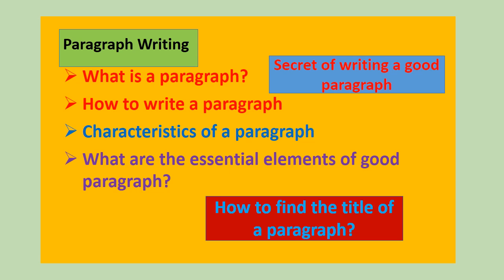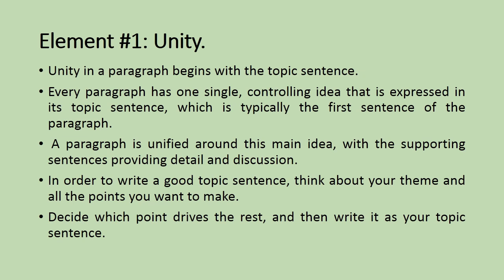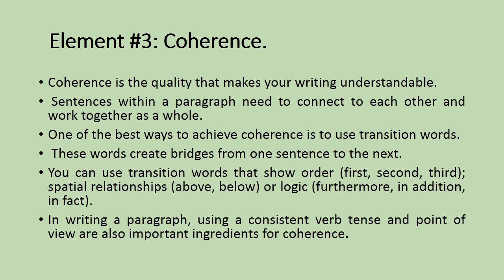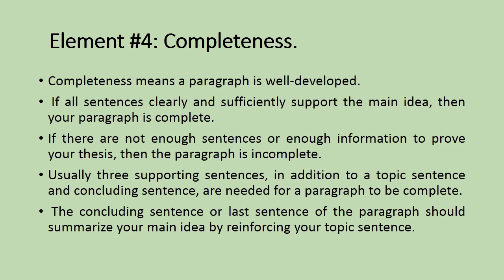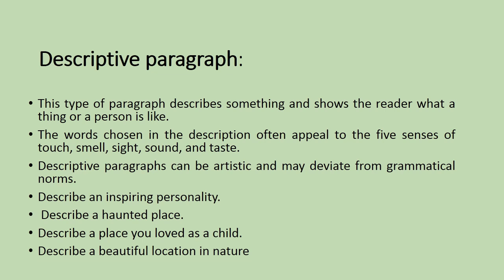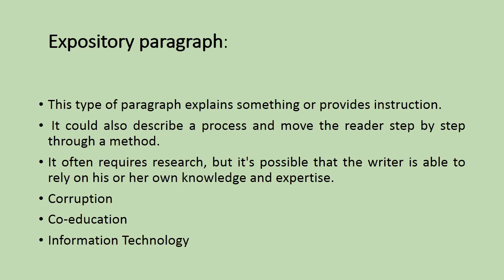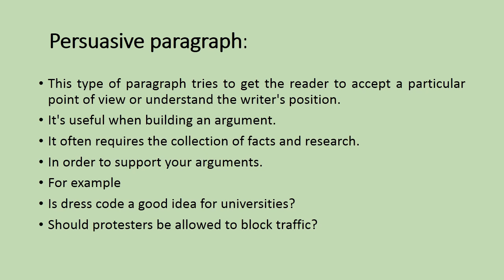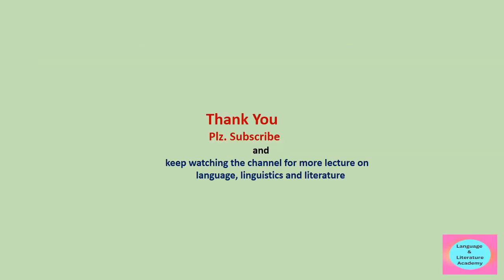Paragraph writing |How to write a paragraph?Essential elements of paragraph |Paragraph writing tips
how to write a paragraph with transitional devices,
paragraph unity and coherence,
essential elements of paragraph,
Secret of writing a good paragraph,
How to find the title of a paragraph?,
paragraph writing tips

On this channel, you will get the lectures on english language, grammar, linguisics and literature.